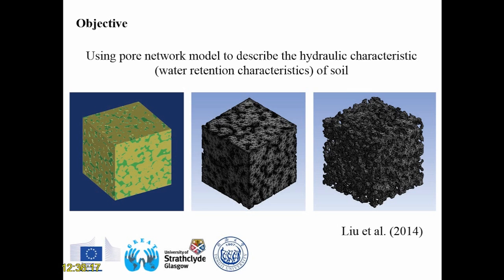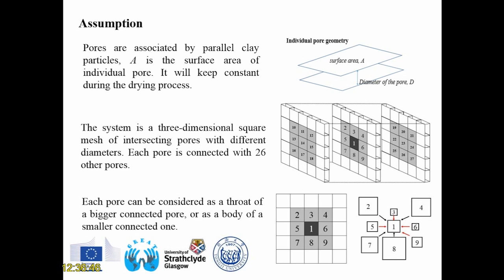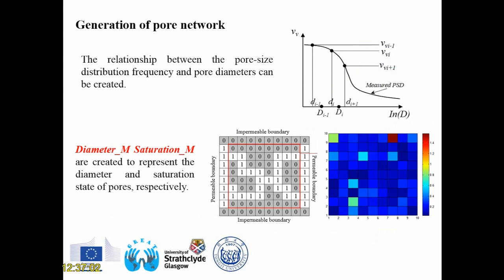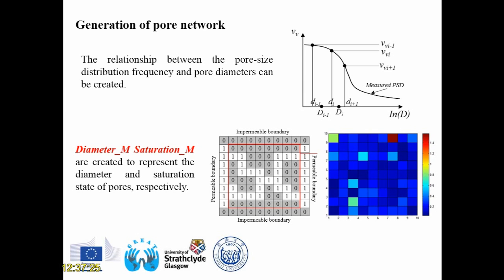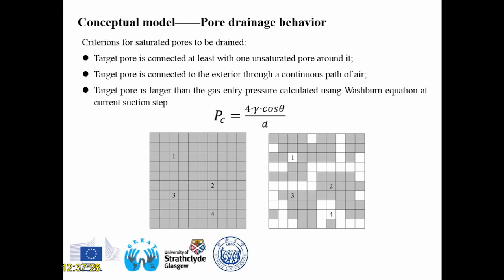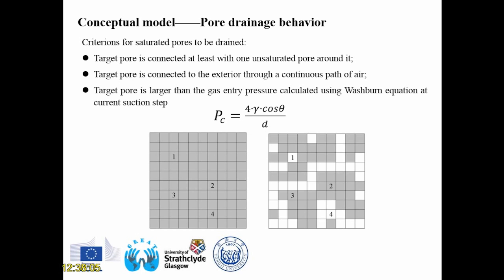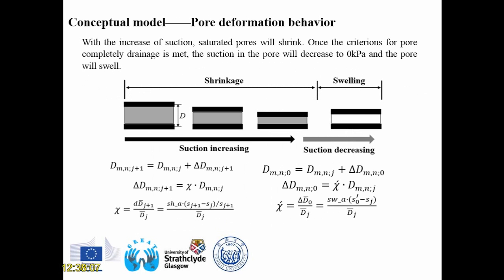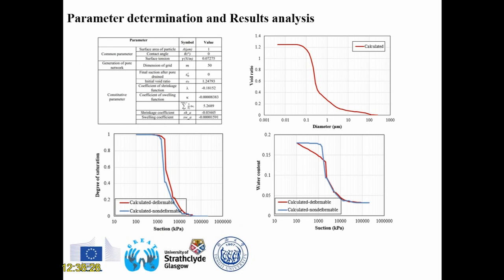Long Xu Pore scale modelling of hydraulic response of clay upon drying path